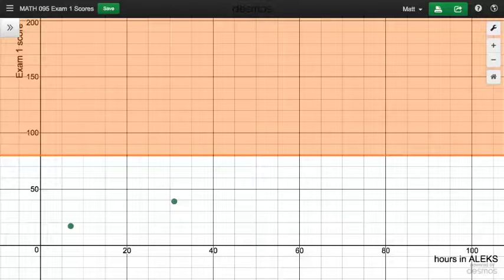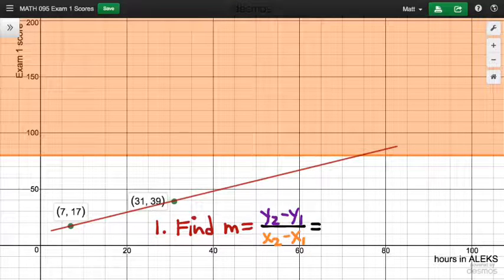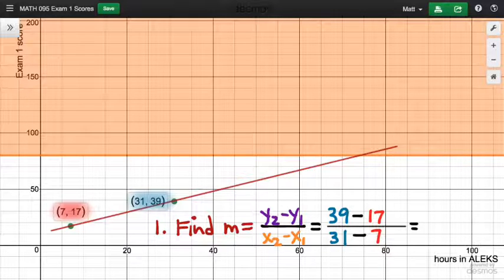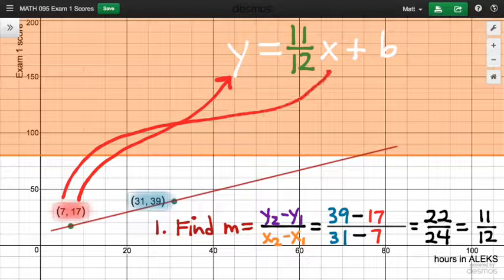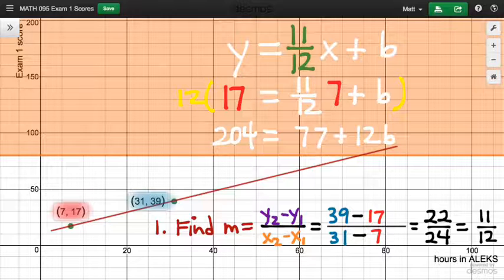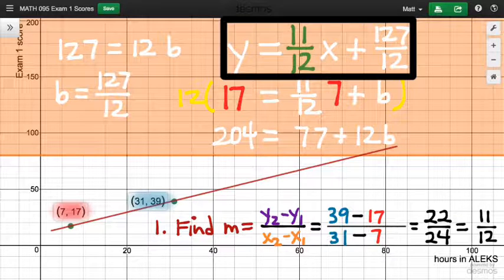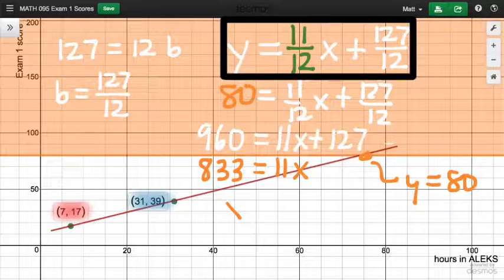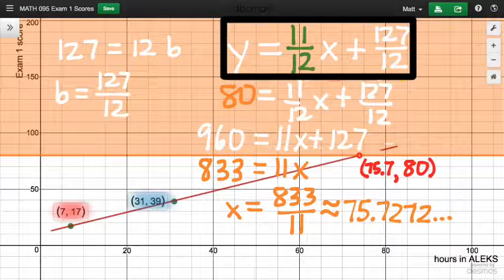095.4 Forecasting example conclusion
3/13/17 Using a linear equation to forecast how many hours of studying correlate to a passing grade in our course (beginning from two cherry-picked real data points).